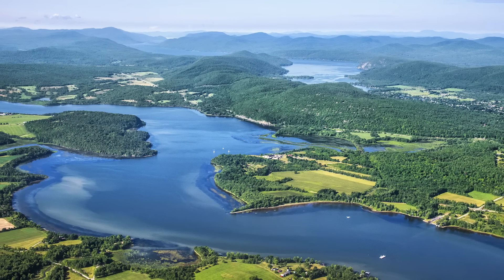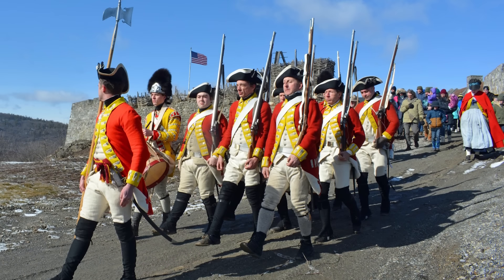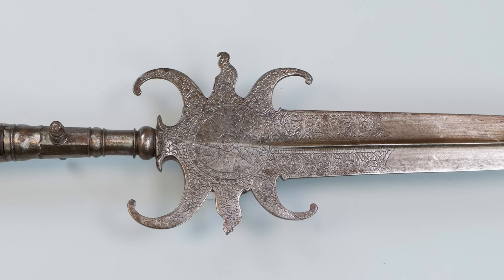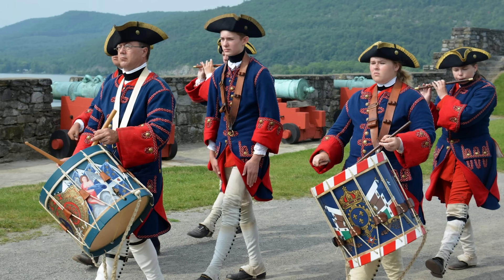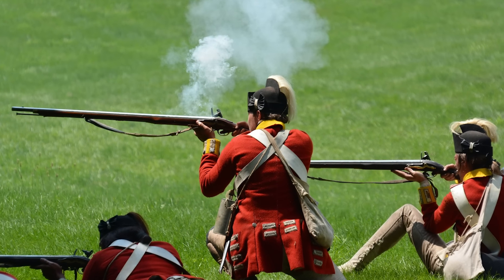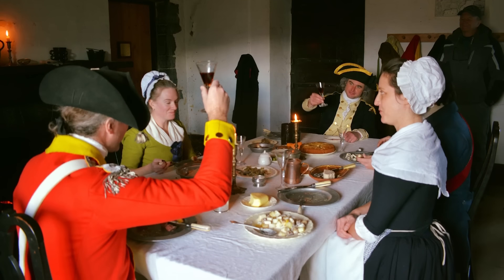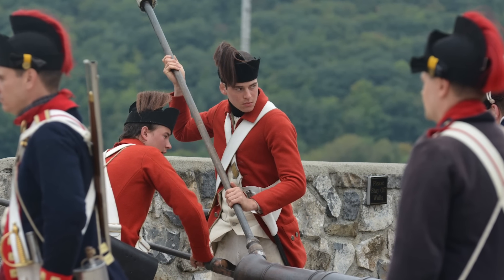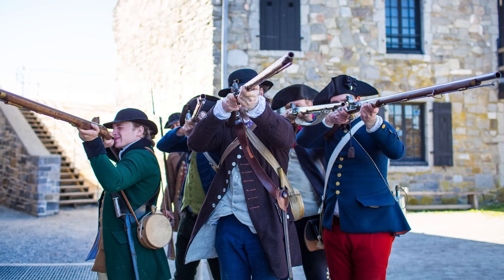Preserving America’s Military Heritage: Fort Ticonderoga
This Preserving America profile features the Fort Ticonderoga Association, owner and operator of historic Fort Ticonderoga on Lake Champlain in upstate New York. The association’s mission is to preserve, educate and provoke an active discussion about the past and its importance to present and future generations.

Welcoming visitors since 1909, Fort Ticonderoga is a major cultural destination and the premier place to learn more about North America’s military heritage. In addition to its impressive fortress, the finest Colonial Era fort in North America, Fort Ticonderoga offers vibrant living history programs that provide pertinent historical interpretation and exhibitions, tours of the fort, boat trips on Lake Champlain, and much more. Find out how Fort Ticonderoga used its grant award to fund a comprehensive update to its site-wide historical signage to better interpret the complex layers across this historic landscape.

The Preserving America Grant Program series profiles recipients that are telling the incredible story of our country from its founding era through its first century as a nation.

Images courtesy of the Fort Ticonderoga Association.